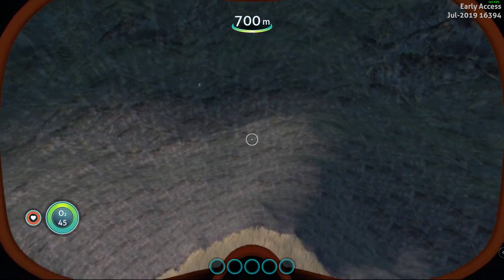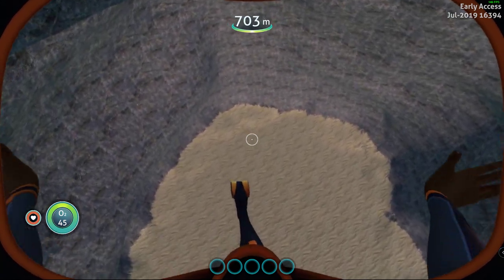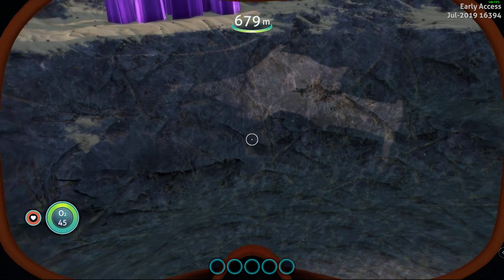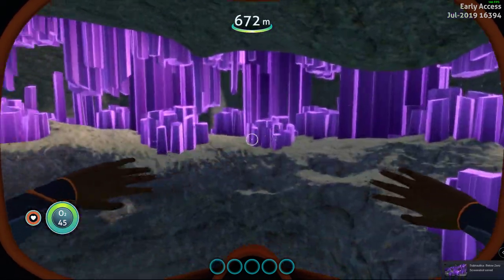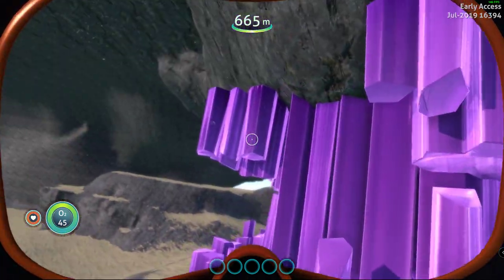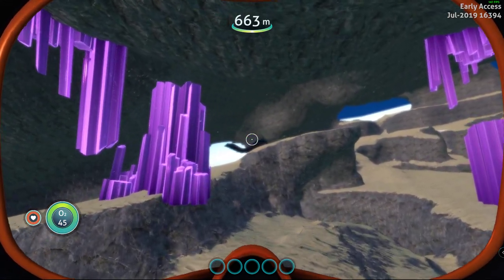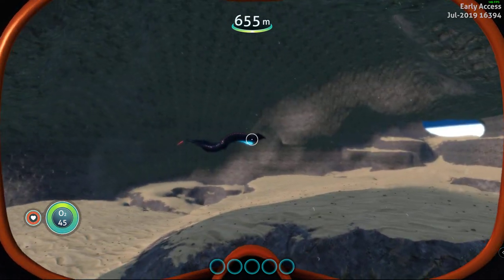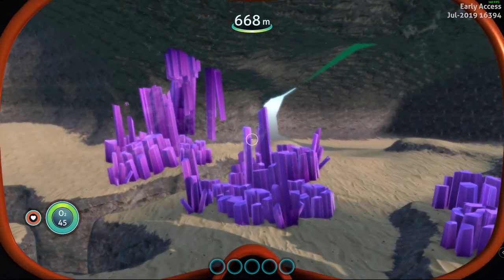SNEAK PEEK | CRYSTAL CAVERN | Subnautica: Below Zero (experimental) Exploring Build 16394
THIS IS THE SHADOW LEVIATHANS HOME